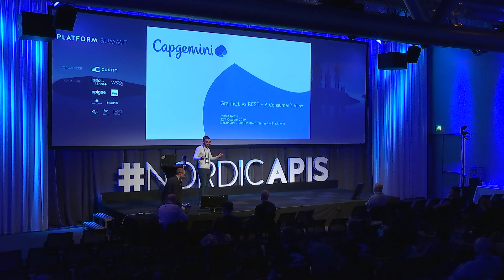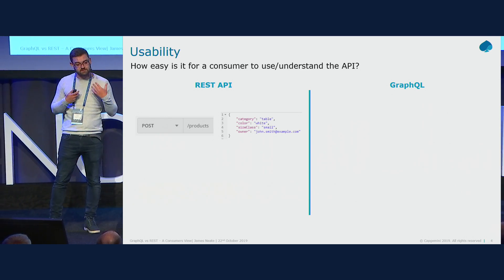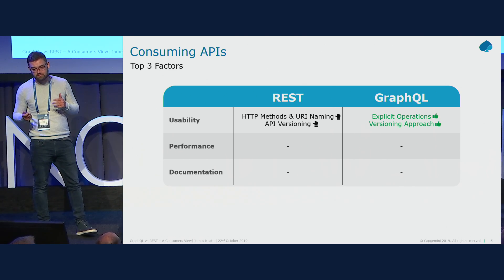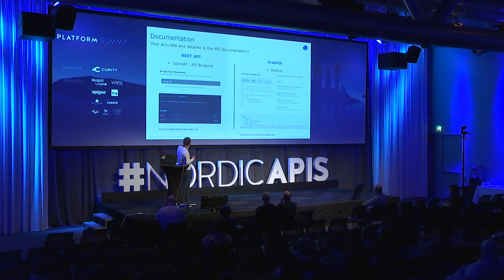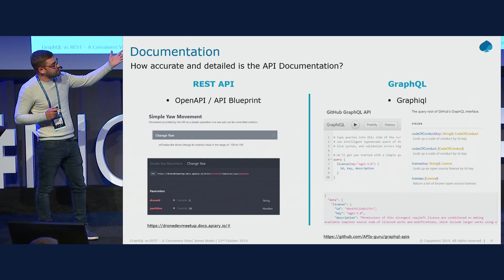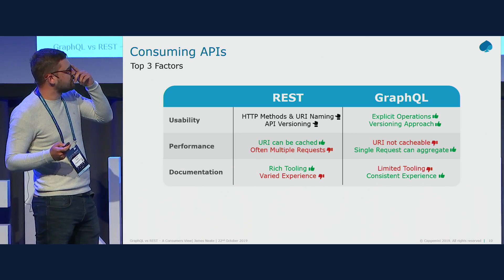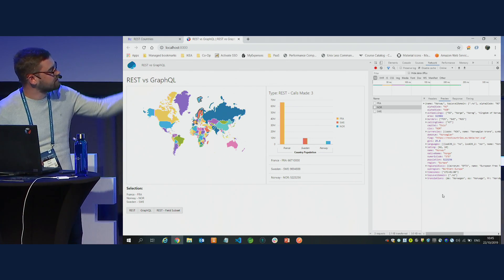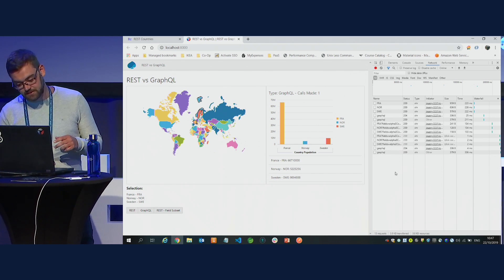GraphQL vs REST - A Consumers View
A talk given by James Neate from Capgemini UK at the 2019 Platform Summit in Stockholm.

GraphQL has undergone rapid adoption by multiple companies since its release but with thousands of pre-existing REST APIs out there, how does this seismic shift in APIs impact you as a consumer specifically when building user interfaces?

As a UI developer, I’m often faced with both types of APIs, this session focuses on the implications of interacting with GraphQL and REST APIs whilst comparing the two from a consumer perspective including live demonstrations showcasing in real time the differences between the two approaches.